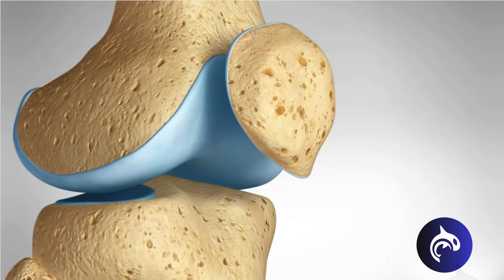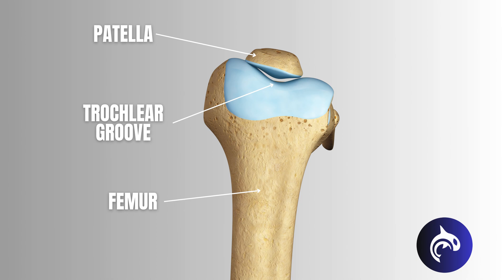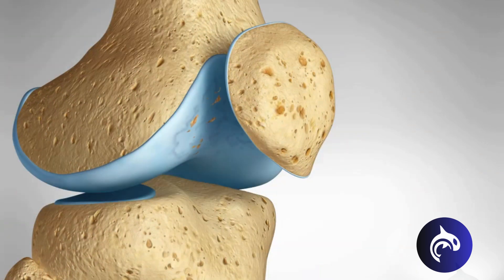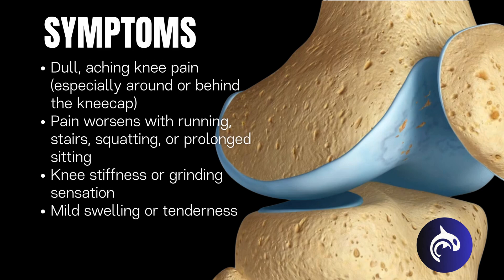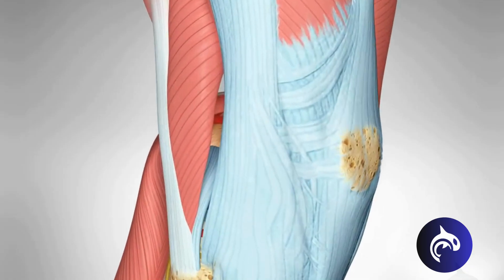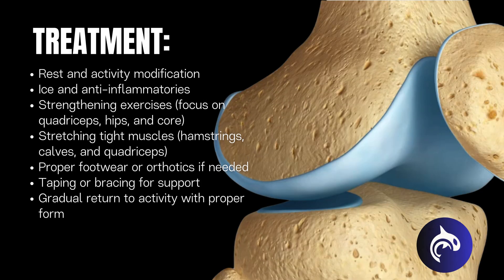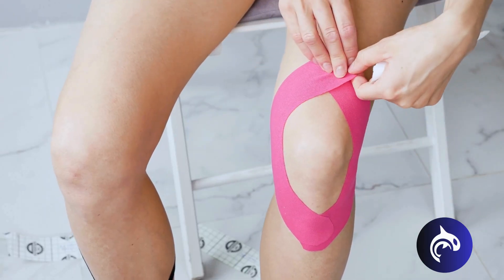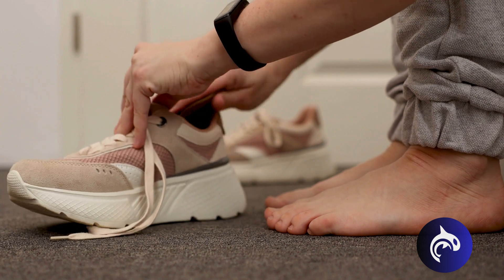Runners Knee: Patellofemoral Pain Syndrome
This 3D animated video explains Runner’s Knee, medically known as Patellofemoral Pain Syndrome (PFPS), a common cause of knee pain in athletes and active individuals. The animation demonstrates the knee anatomy, the role of the patella (kneecap), and how overuse, misalignment, or muscle imbalances can lead to pain around the front of the knee.

🛍️ *Amazon*
🛒 Curated health gear, supplements, & tools we trust.

🎮 *Opka Games*
💸 Signup and get $25 free in-game credits on day one!

*FOLLOW US*

📺 *Health Decide*
🧠 3D medical videos and health education.

*NEWSLETTER*